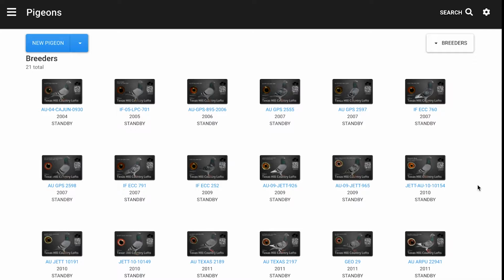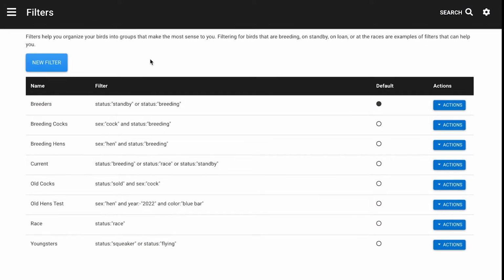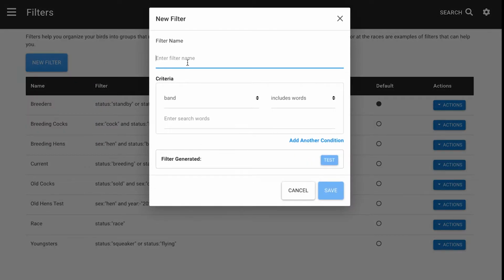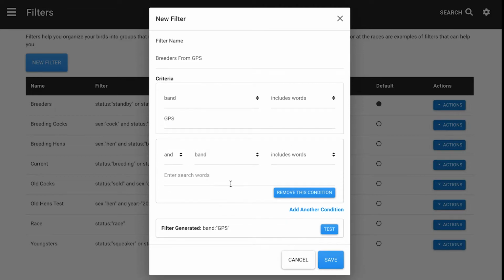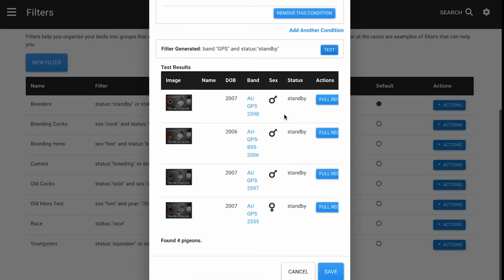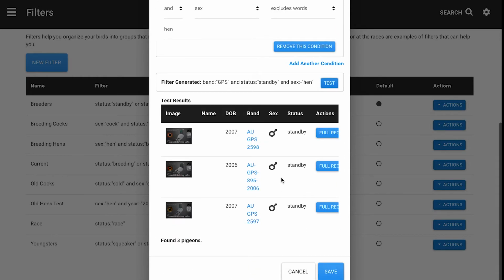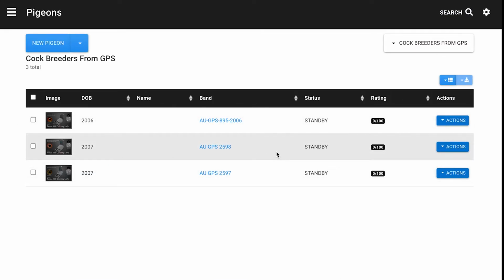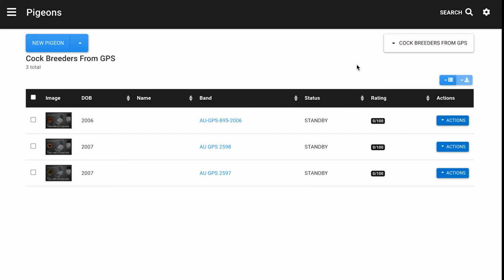PigeonDB.com - Filters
Learn how PigeonDB.com, the world's most complete racing pigeon management solution, enables you to create and use filters. Get as specific as you need or as broad as you want. Only see the pigeons that matter to you in your home view.

Create your free account at PigeonDB.com today.